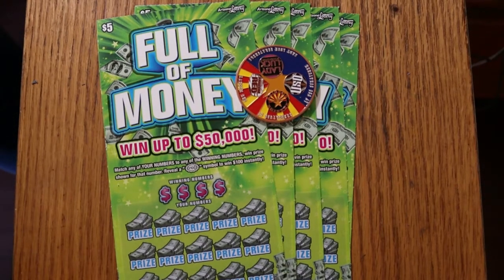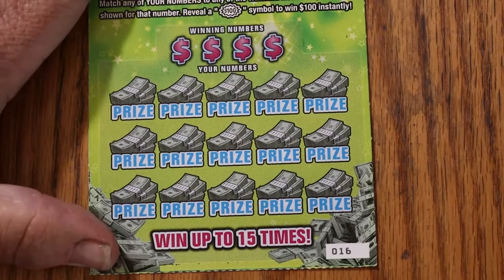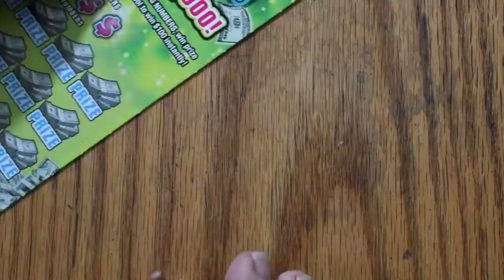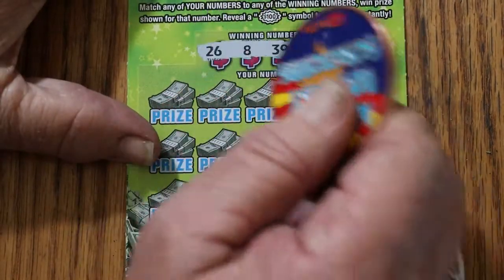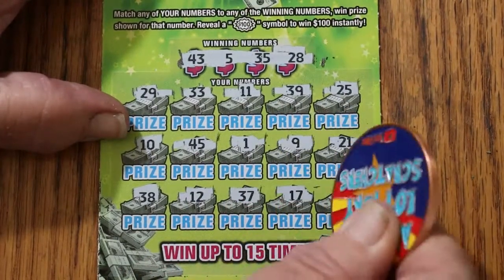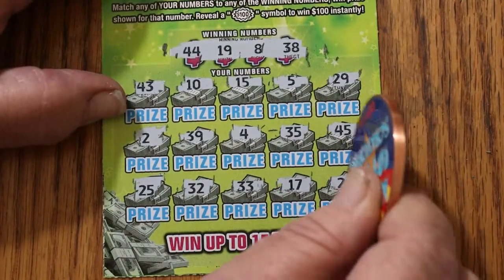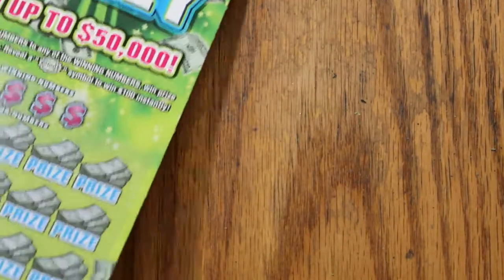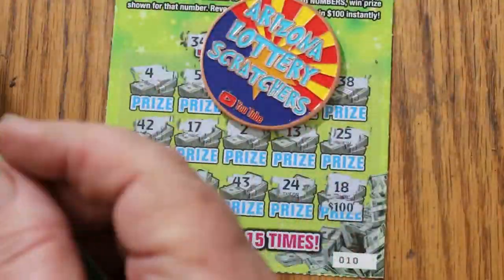Seven $5 💥FULL OF MONEY💥😎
Hands down the best of the $5 scratchers in a long time!! 😃